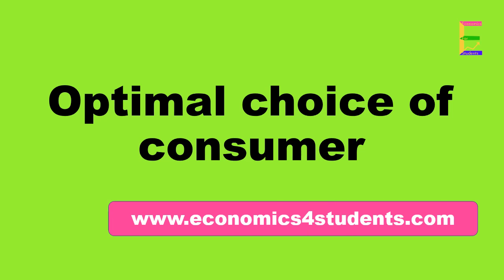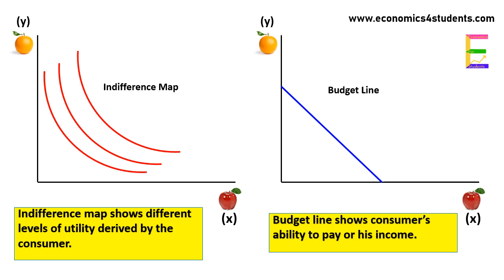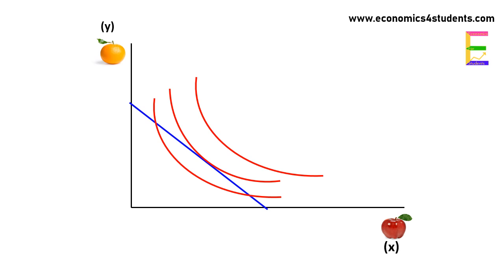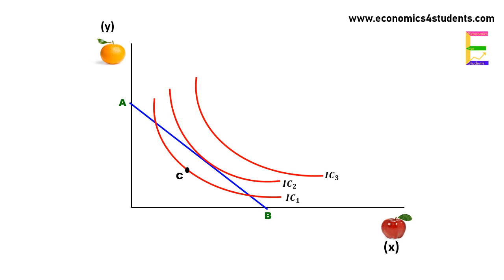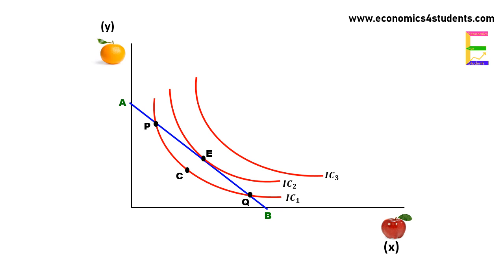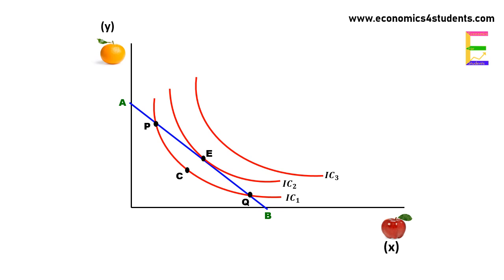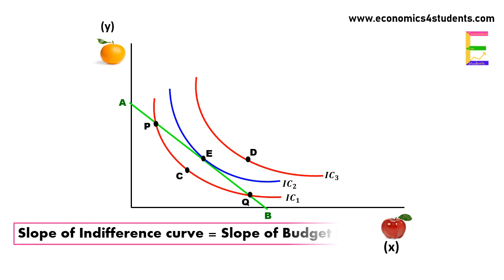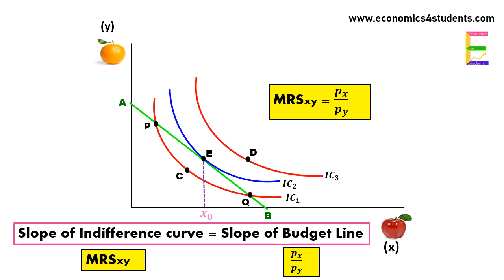Optimal choice of consumer | class 12 | CBSE | ICSE |CPT | BBM | Bcom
This video explains optimal choice of consumer in detail.

Related concepts -